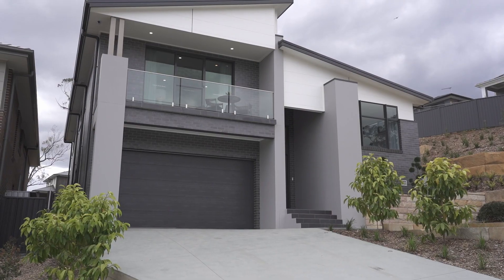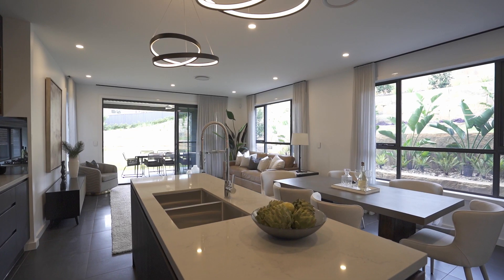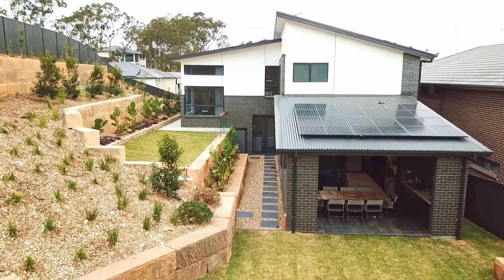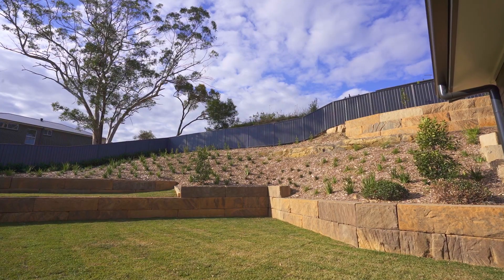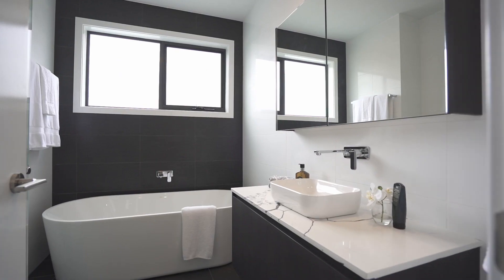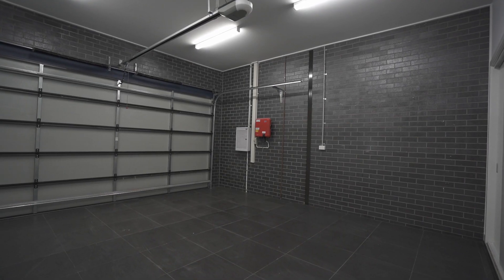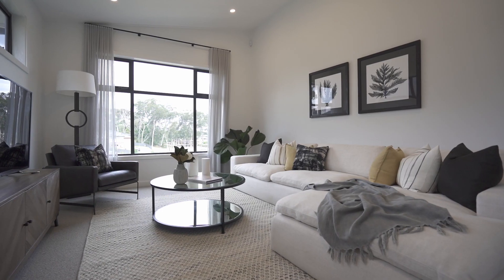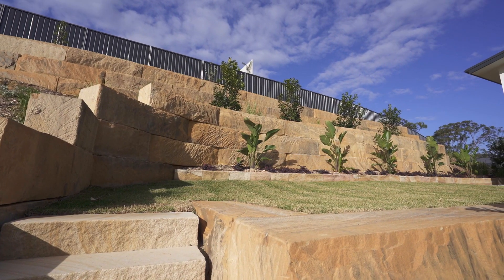22 Ramornie Drive, North Kellyville | Opes RE | Alexandra Meadth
The minute you open the door and see the vast double height foyer and brilliant pendant lighting, you sense the glamour and style of this custom built, architecturally designed brand new home. Featuring copious amounts of elegance and space with a multitude of open plan living areas, natural light, and deluxe finishes, all in a beautiful, secluded bush setting on a huge 1185sqm immaculately landscaped block.